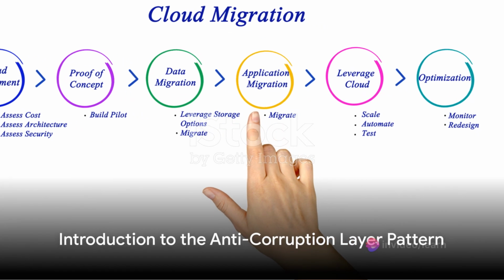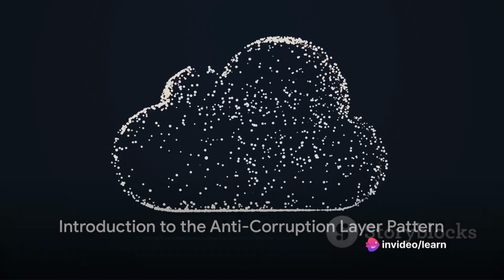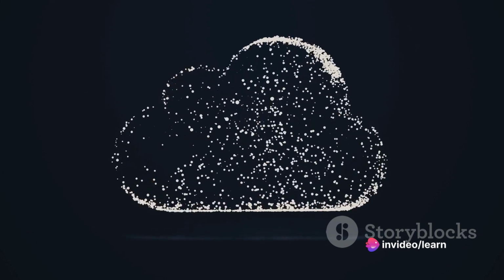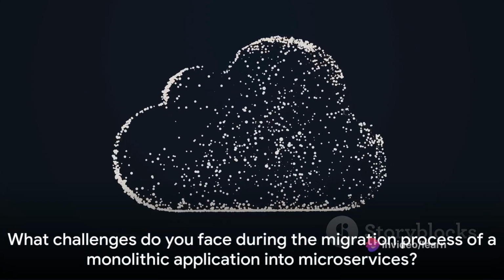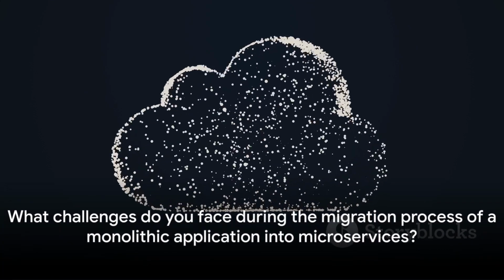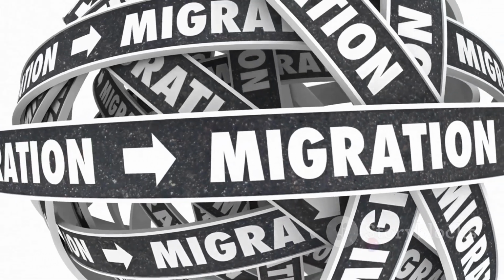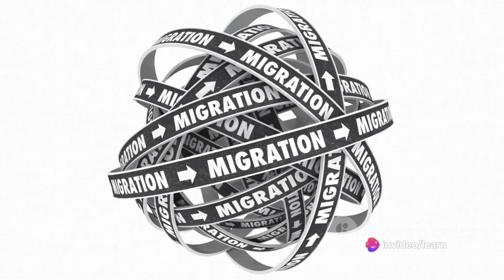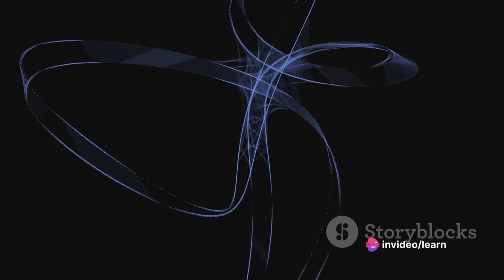Cloud Design Pattern- Anti-Corruption Layer Pattern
Cloud Design Pattern- Anti-Corruption Layer Pattern, Cloud Migration, Monolith to Microservices